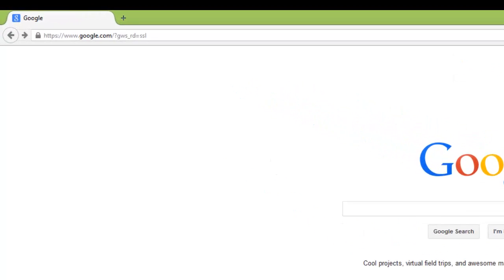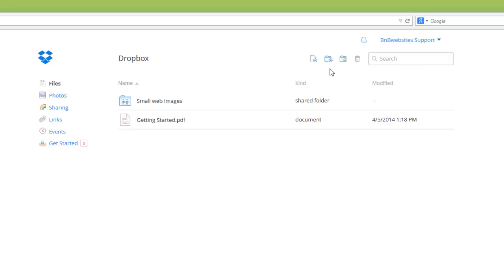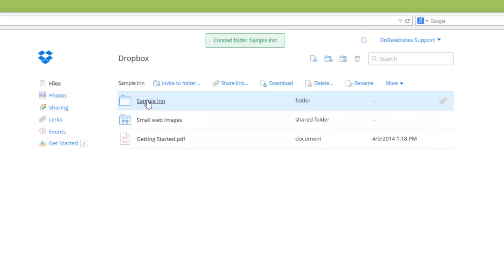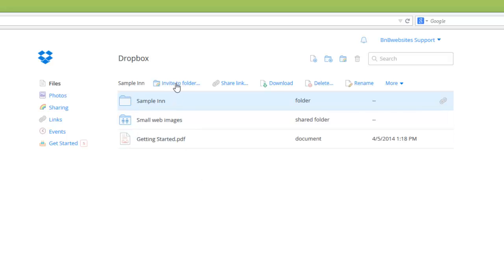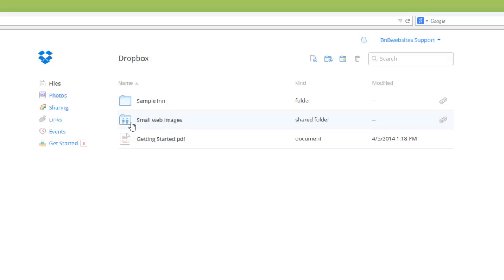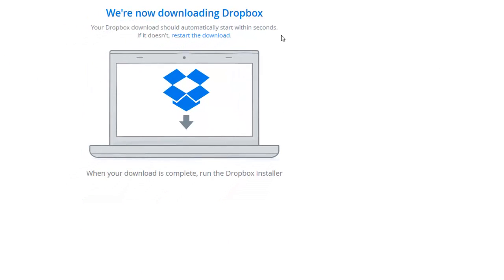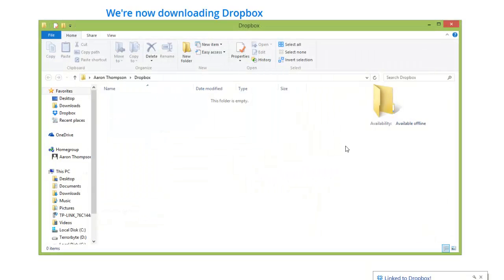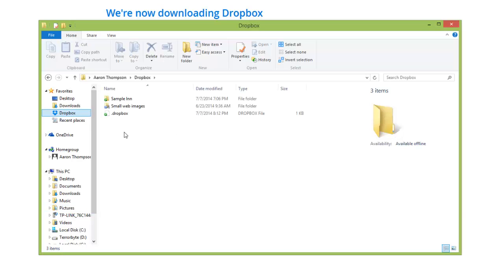Dropbox Installation and Use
How to:
1. Sign up for a Dropbox account
2. Install Dropbox on your computer
3. Share your content with BnBwebsites